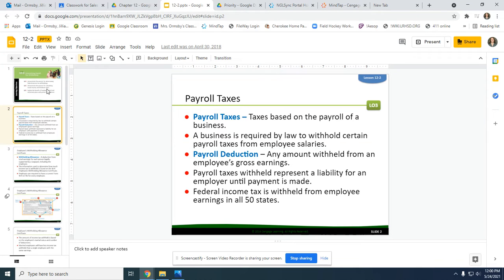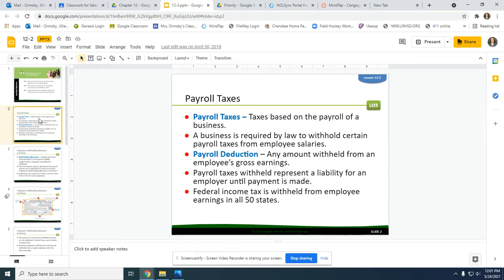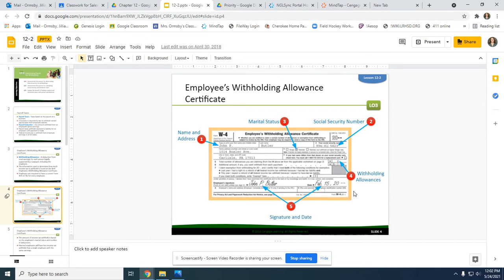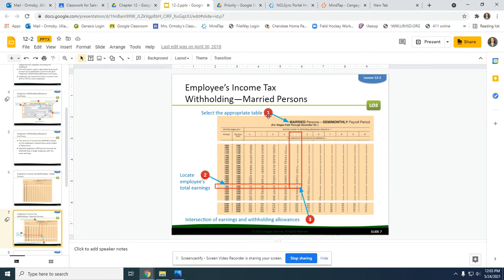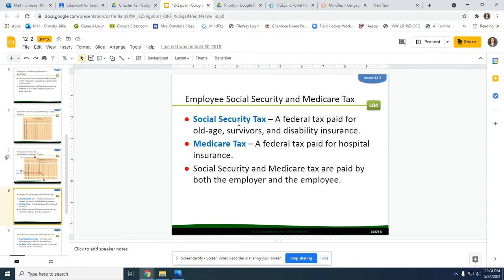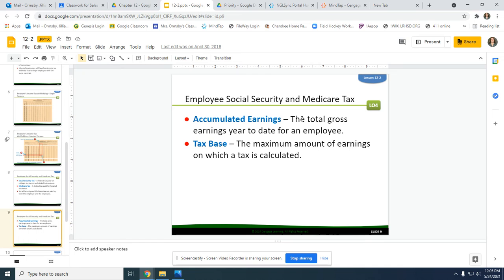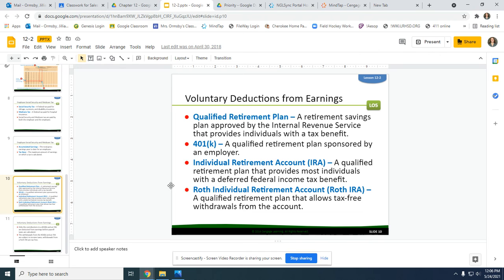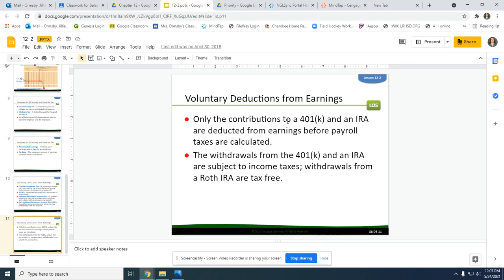12.2-Determining Payroll Tax Witholdings